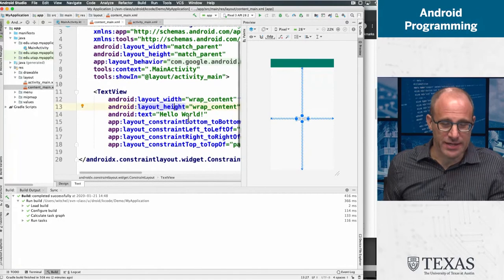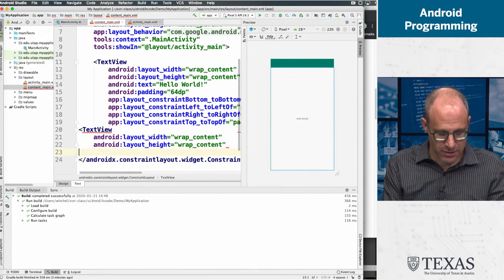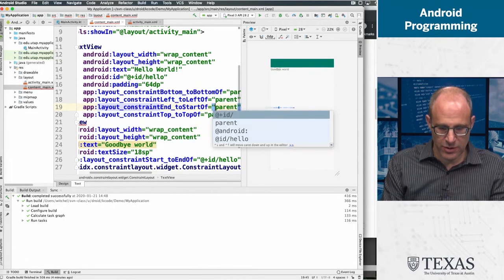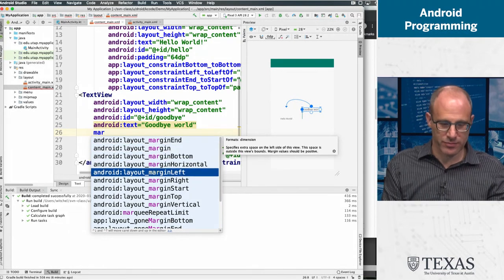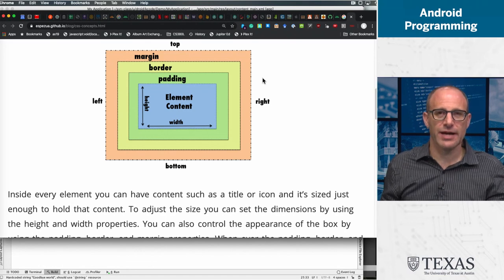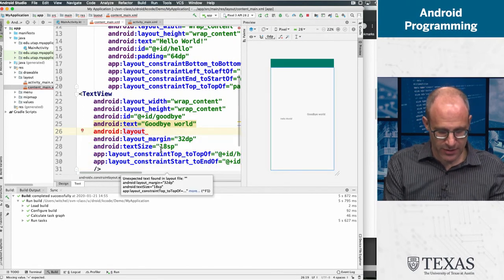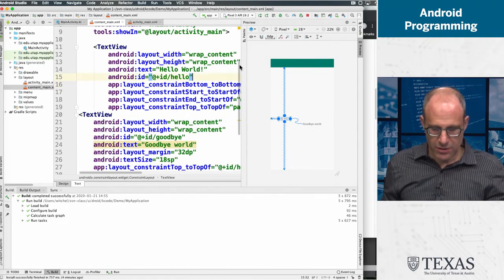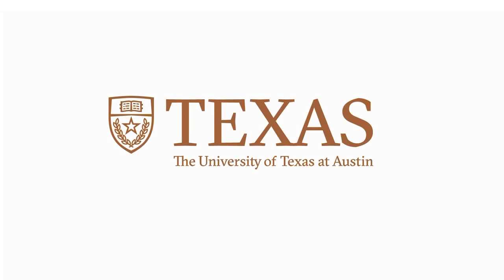Android programming: Layout tutorial: Widgets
This short tutorial covers padding, margin, border, and how to place items like Buttons and  TextViews in your layout.